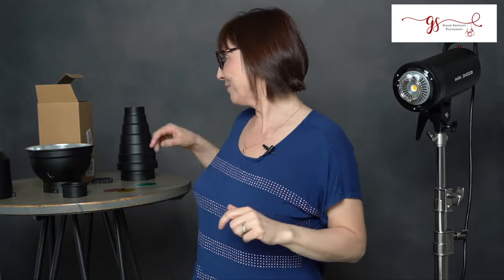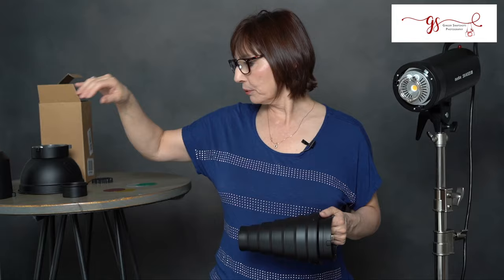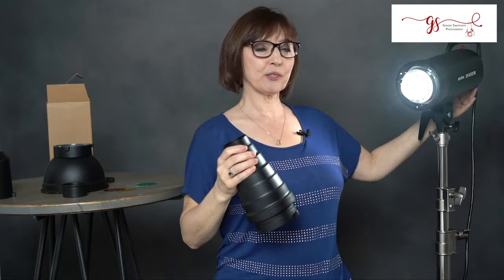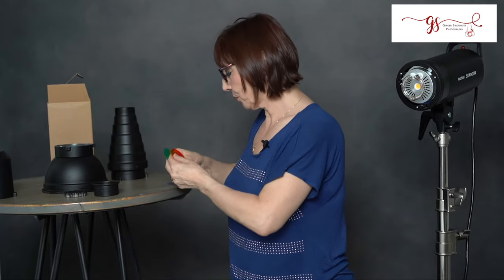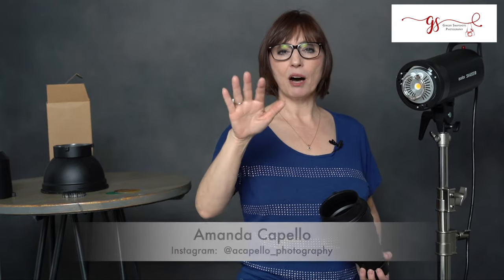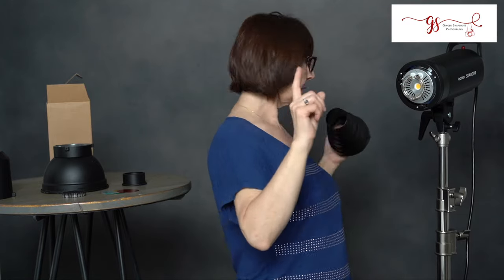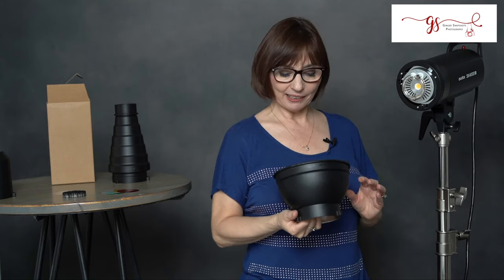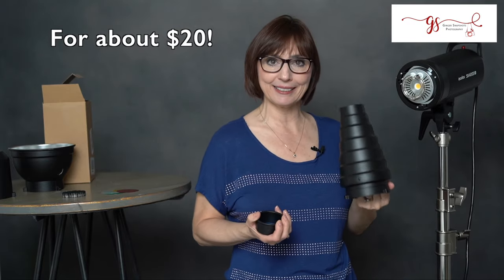Testing Supon SNOOT with Godox SK400II V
Have you ever used a snoot with the Godox SK400II V strobe or any strobe?  In this video, I test out the SUPON snoot with my new Godox SK400IIV.  I did a few test shots of myself of love this new photo tool.  I cannot wait to do a session with a client.

Amazon Links for the new strobe and the snoot: